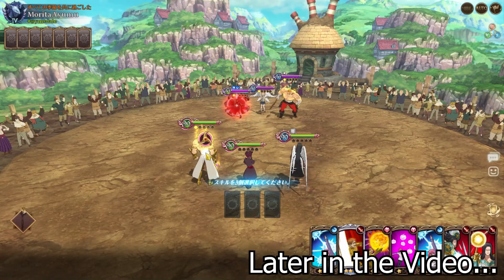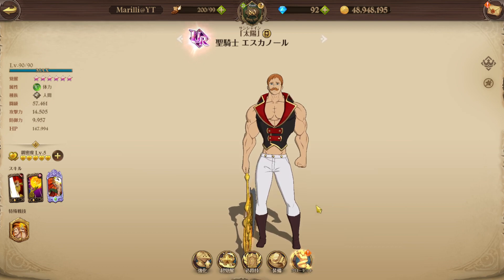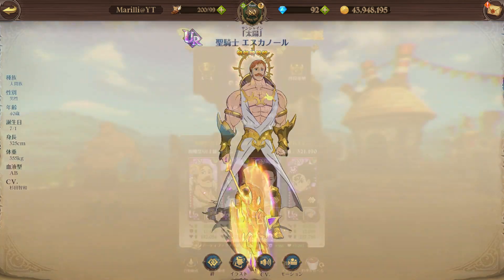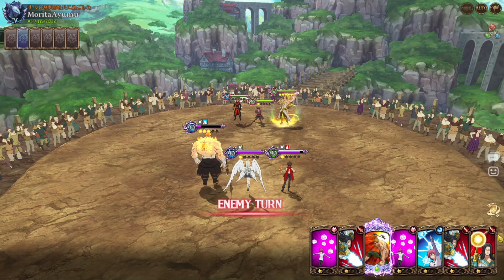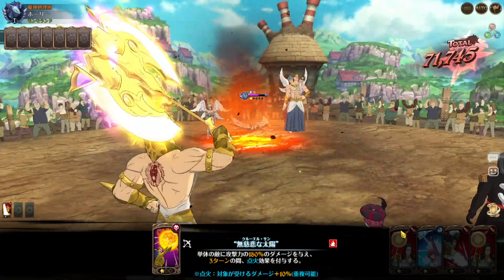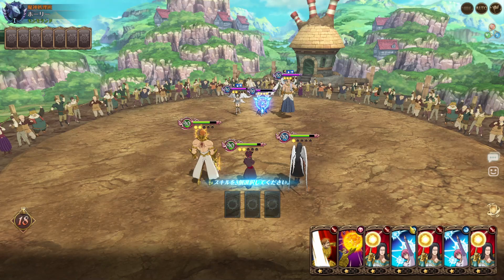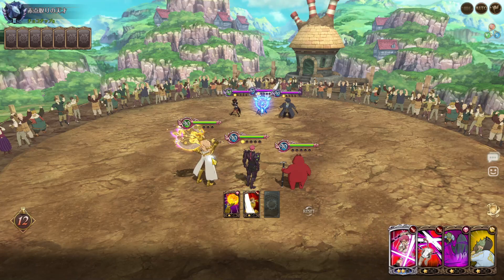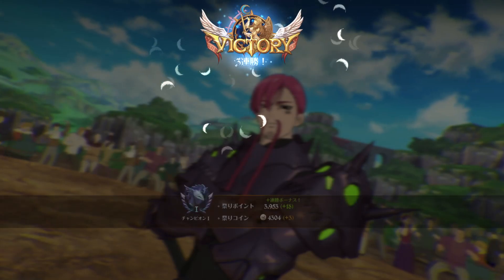HOLY RELIC GREEN ESCANOR?!! INSANE 1st TURN ATK BOOST!! [Seven Deadly Sins Grand Cross]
0:00 preview
0:27 explain normal escanor relic
1:37 Flexing Relic
2:15 My 1st pvp team
3:34 Vs Escanor
6:13 Vs Tarmiel/Margaret
10:18 VS Pugartory/Margaret
14:45 Vs Chandler/Margaret
15:34 Vs Purgatory Ban
17:50 He FORFEITS LOL
18:04 VS GLUE EATER
21:20 Outro